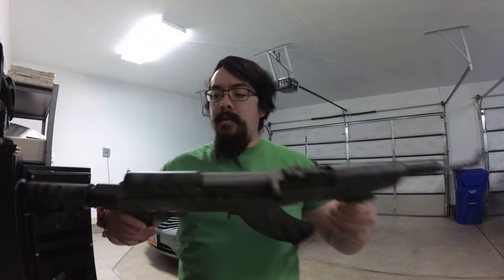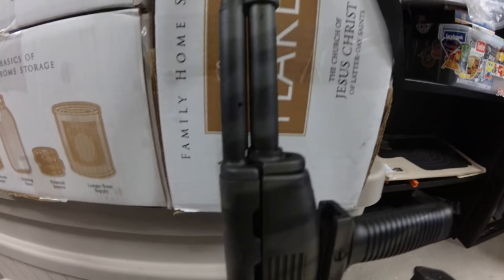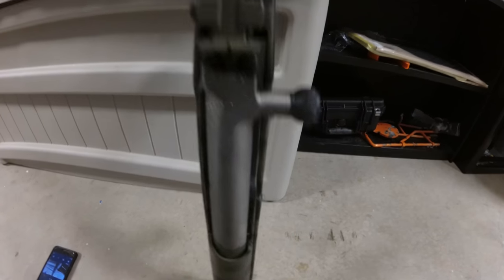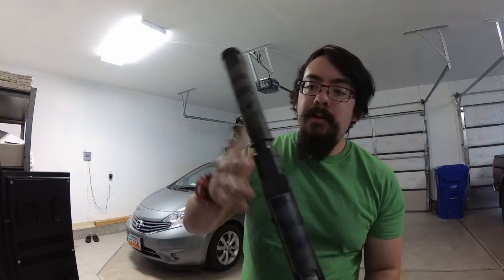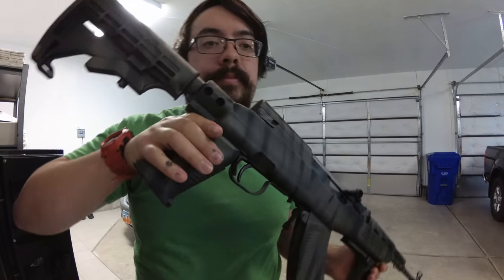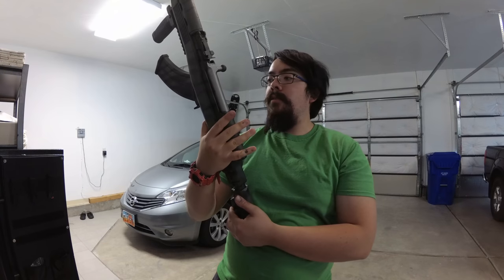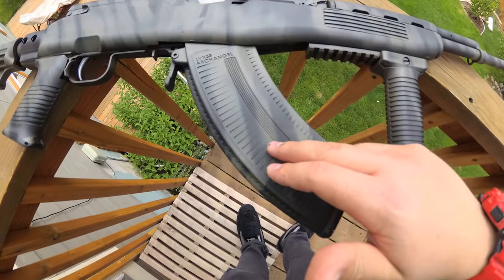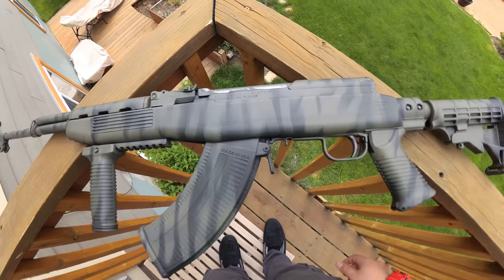Tips for Painting Your Rifle | Easily and Effectively Paint Your Rifle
In this video I go over some of the basic things you need to know in order to paint your rifle and make it look semi decent.